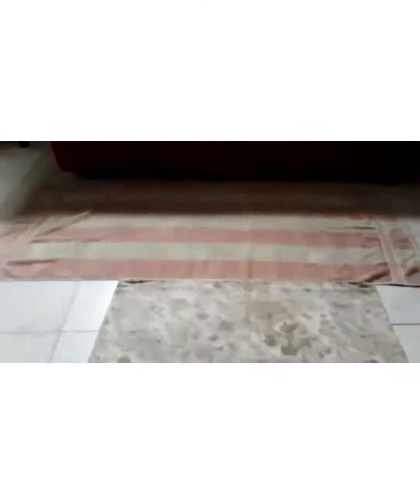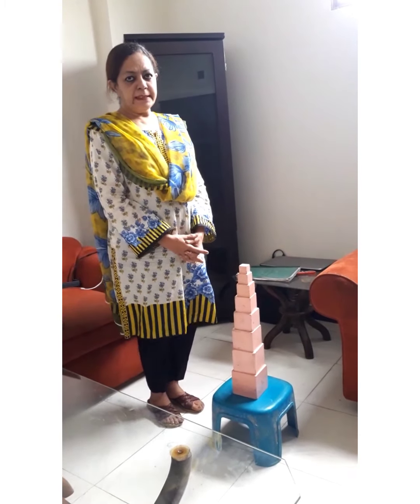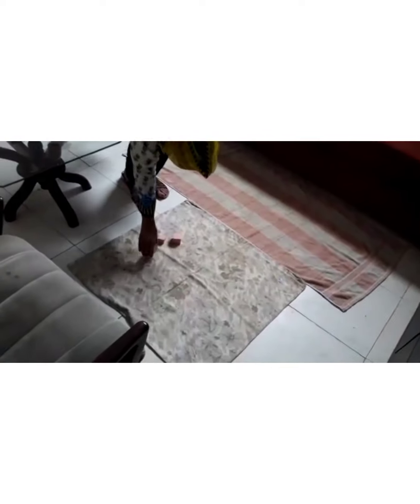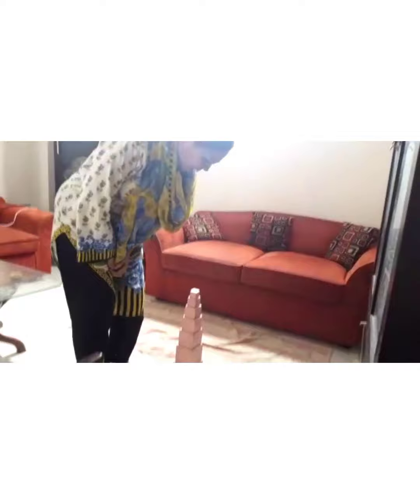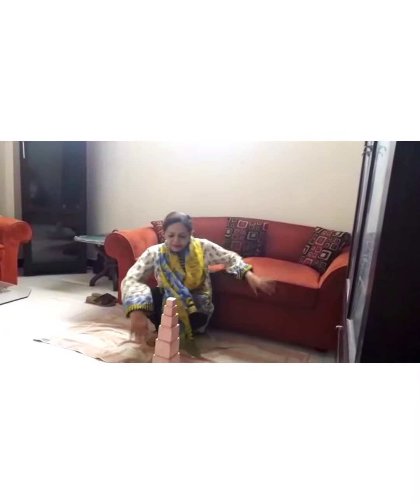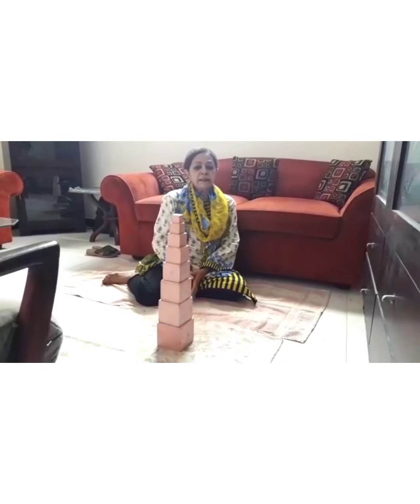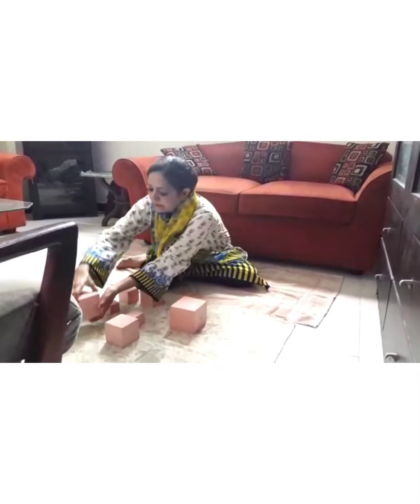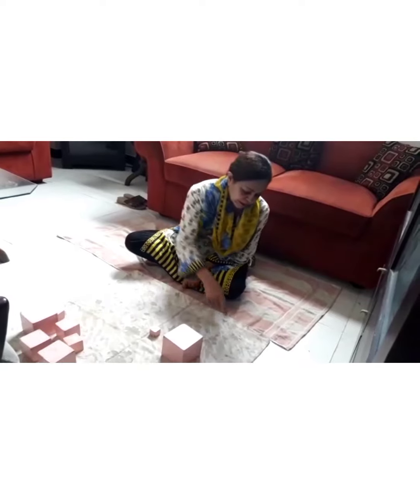sensorial/pink Tower presentation by master trainer